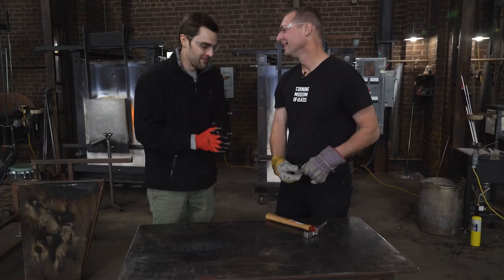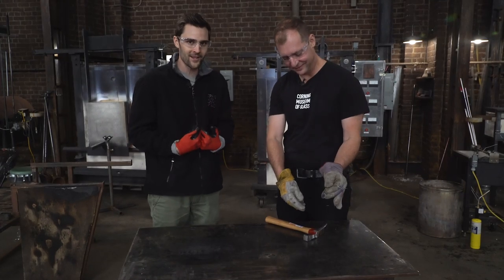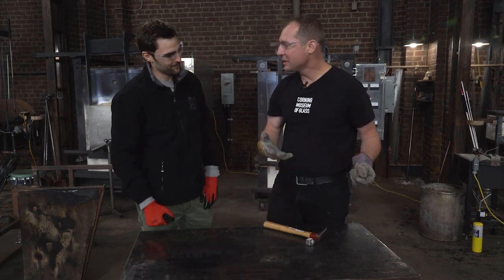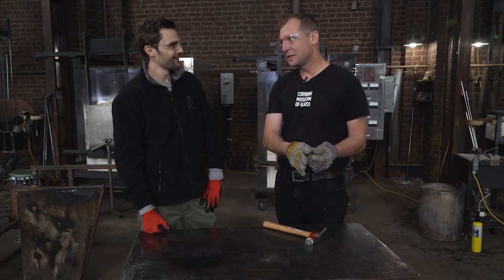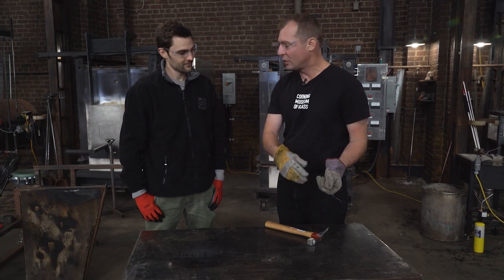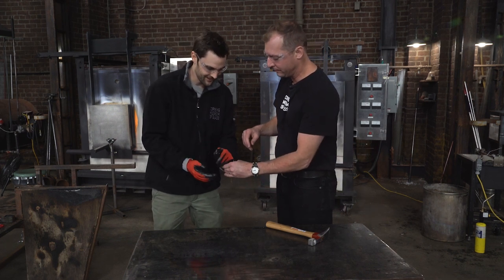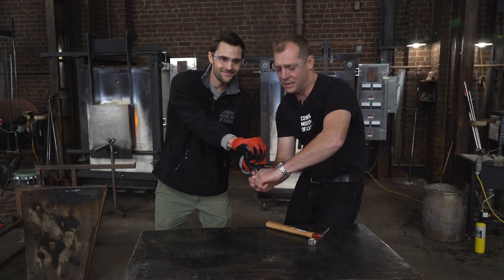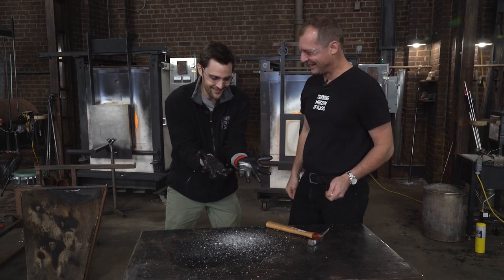Glass Tension and the Prince Rupert’s Drop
Prince Rupert’s Drops are incredibly strong, but they have an Achilles' heel. That’s why Prince Rupert who created them thought they’d make for excellent party tricks. Eric Meek from The Corning Museum of Glass safely shows "Blown Away" host Nick Uhas how this unique glass shape, made by dripping molten glass into cold water, will explode into fine glass powder when all the tension trapped inside the drop is released by snapping the tail.